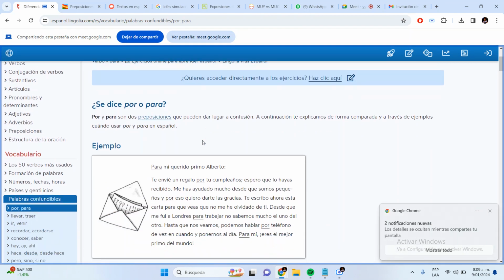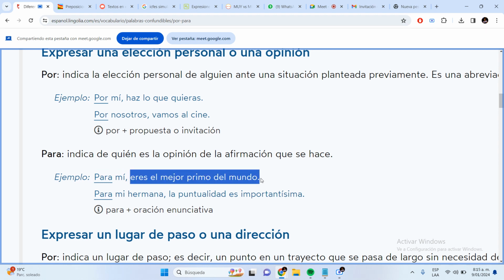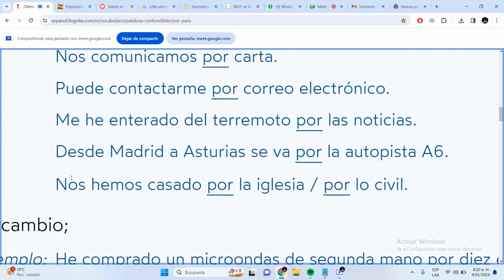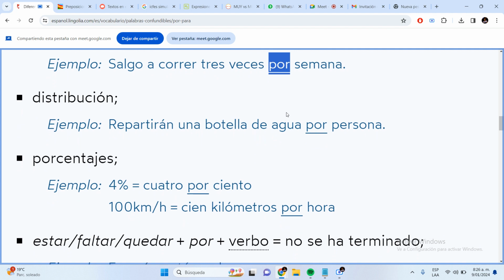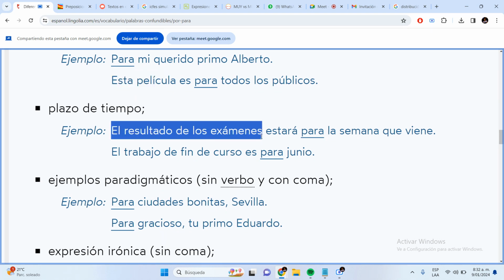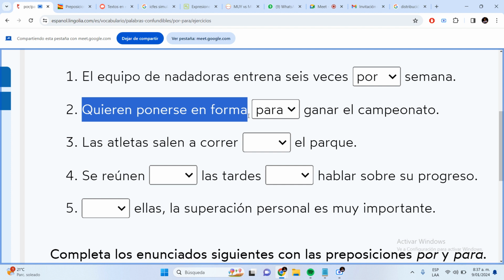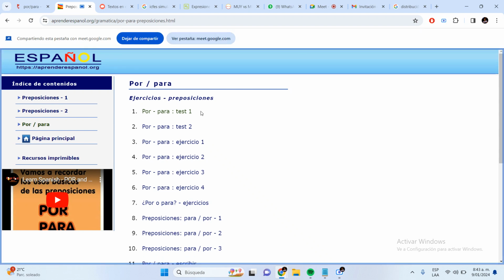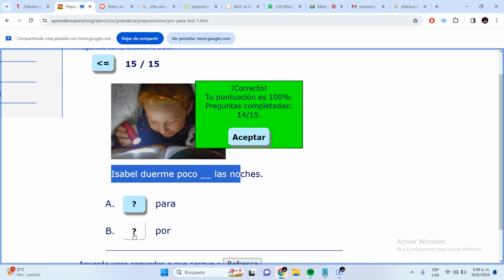Spanish Class 13 - Josh